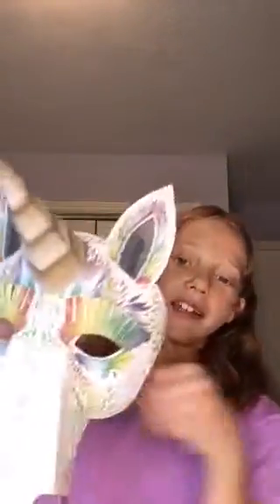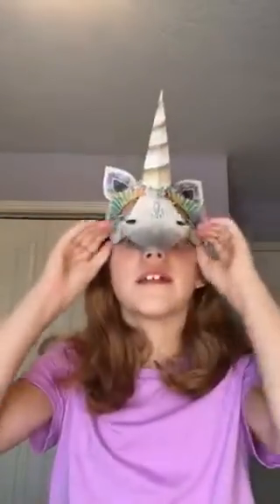Jessie reviews Mythical Beasts Masks from Usborne Books & More